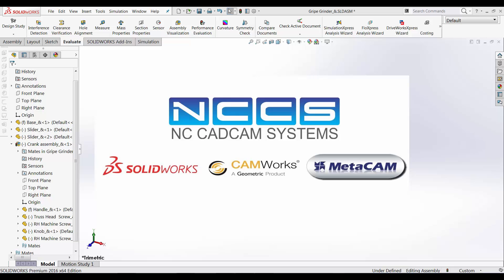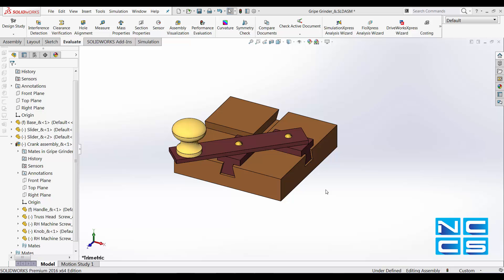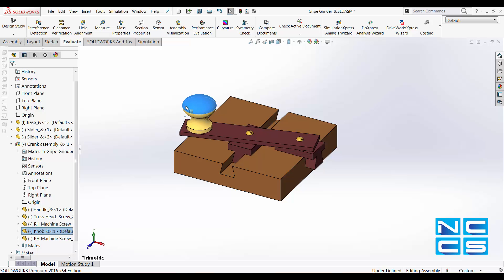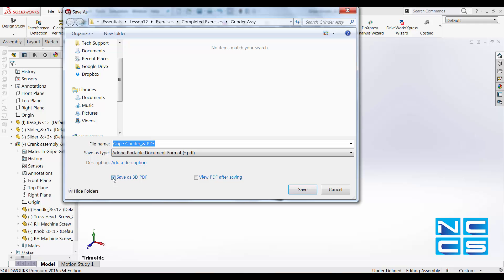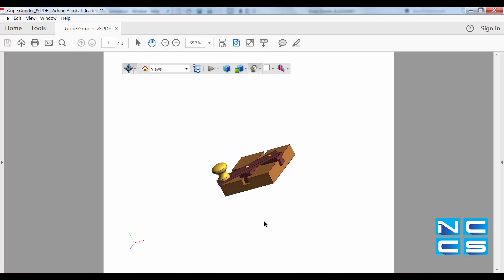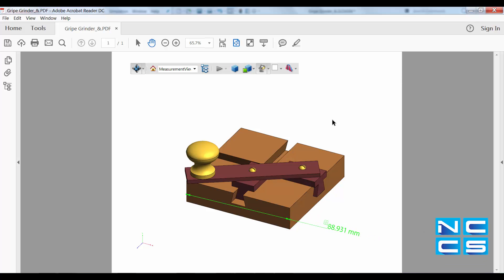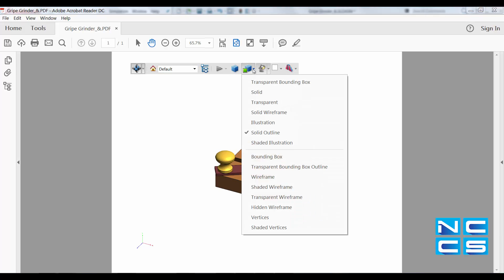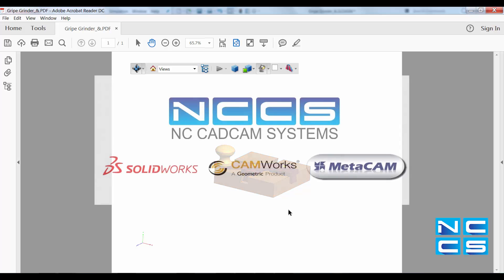SOLIDWORKS - Saving your 3D model to 3D PDF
SOLIDWORKS model can be saved as a 3D PDF, allowing others to view it using Adobe reader and use some basic functions like measure. However, please note this measure system isn't the same as SOLIDWORKS, it selects a Vertex rather than a line, so please be mindful when measuring inside PDFs.

Nevertheless it is still a convenient method in passing on information about your model to others for review or for visual understanding.